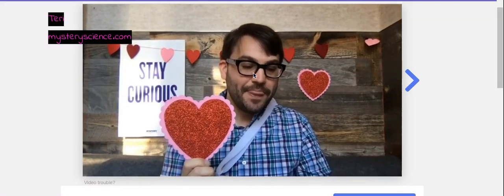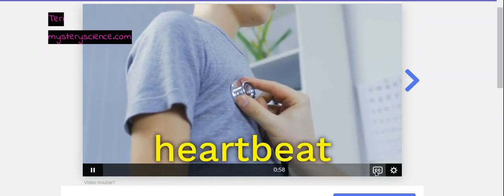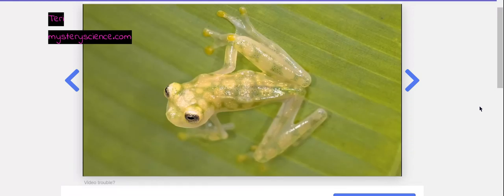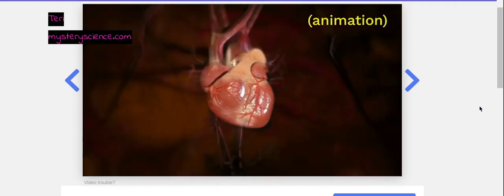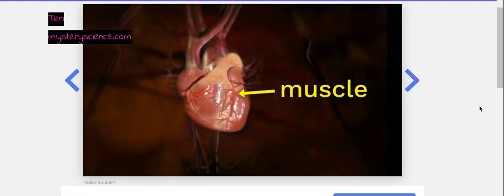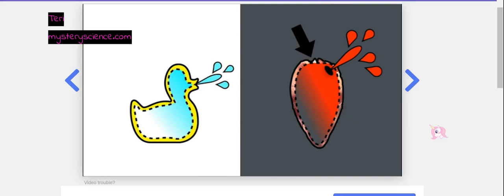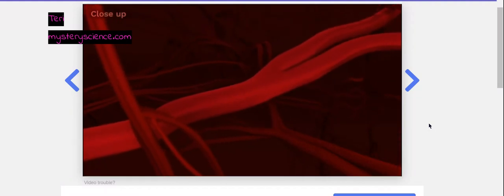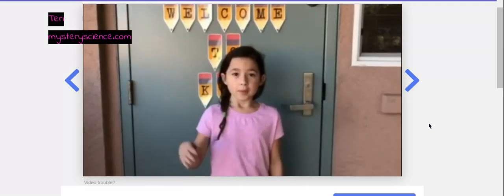Videos to help at home learning during the virus outbreak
These videos help students with at home learning, reading, science, and history, grammarnerd kids englishissocomplicated bettertogether learning is easy